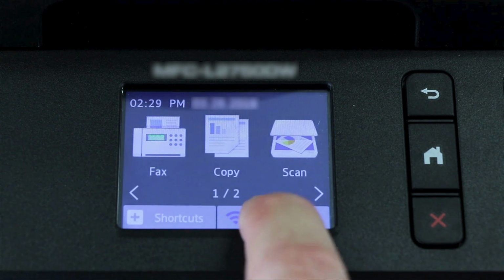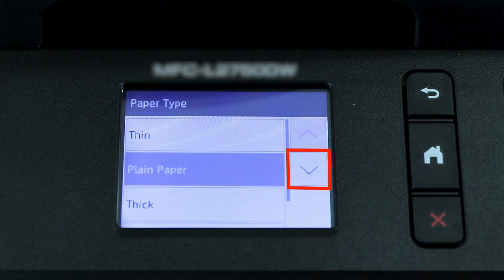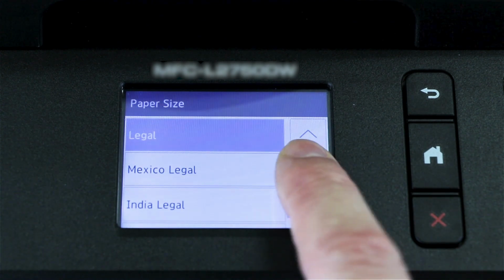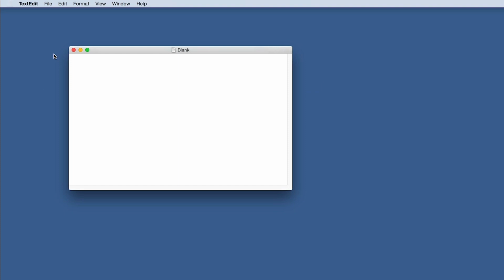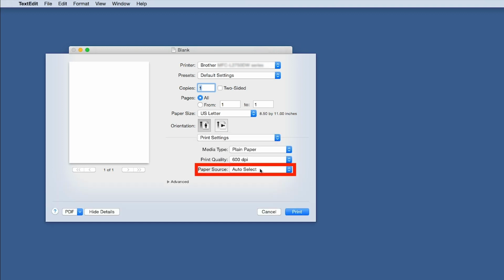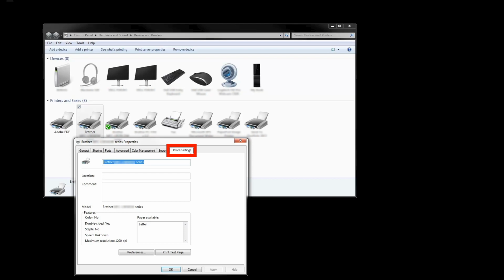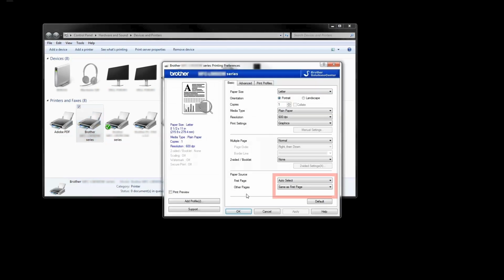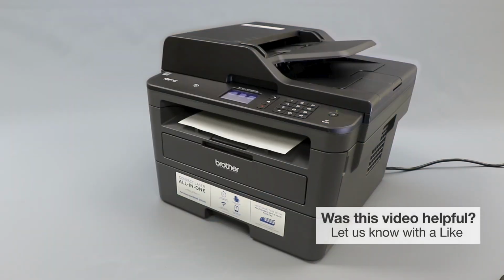Brother MFCL2730DW - Clearing No paper error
Learn how to clear the “No Paper” error on your Brother MFC-L2730DW laser all-in-one in this tutorial.

Models covered:
Brother MFCL2730DW

Quick Links / Table of Contents:
Models and errors Covered 00:09
Turn off the power 00:34
Remove paper tray 00:40
Inspect paper and paper tray 00:44
Clean separator pad 01:20
Clean pickup rollers 01:34
Turn on power 01:42
Reinstall paper tray 01:57
Verify machine settings 02:00
Verify computer settings (Mac) 3:00
Verify computer settings (Win) 3:24
Print test page 4:00

Transcript:
Welcome. Today we’re going to learn how to clear the No Paper error on your Brother MFC-L2730DW. This video will cover multiple models. Even though your machine may not match the model on the screen, the overall process will be the same.

The No Paper error is usually caused by missing or incorrectly loaded paper in the paper tray of your Brother machine or incorrect settings in the printer driver or printing application. This video will walk you through correcting each of those issues and clearing the error.

We will begin by powering down your Bother machine. Now pull the paper tray completely out of the machine. Remove the paper from the paper tray and verify that the tray guides are set to the correct paper size.

Check the paper for damage or irregularities that could prevent it from feeding properly. Also verify the weight and thickness of the paper. Follow the link on the screen for more information on paper specifications.

Locate the white gears on the left side of the tray and rotate them, checking for gear damage and verifying that the metal plate raises and lowers as the gears are turned.   If the gears are missing or damaged the tray will need to be replaced….otherwise turn to the separator pad on the front of the paper tray.

Take a lint-free cloth and soak it in warm water being careful to wring out any excess water. Now clean any dust from the separator pad. Next clean the pickup rollers on the underside of the machine, and power the machine back on.

Reload the paper into the paper tray. Ensure the tray guides are not pushed too tightly against the paper which can cause jamming. Also verify that the paper is not loaded above the maximum fill line. Now replace the paper tray.

On the control panel, press the Menu key

Press the down arrow on the control panel repeatedly until the “General Setup” option is displayed. Then press “OK.”

Arrow down again until “Tray Settings” appears on the LCD window. Then press “OK

Arrow down until “Paper Type” appears then press “OK”

From the listed options, select the thickness setting that best matches the paper in the paper tray. And Press “OK.”

Arrow down to until “Paper Size” appears and press “OK.”

Verify that the selected paper size matches the paper in the paper tray. And the press “OK.”

Now you will verify your computer settings.

For Mac users open your printing application. Click on “File” and select the “Print” option. When the print window opens verify the Brother printer driver is selected from the Printer list. From the Application dropdown select Print Settings and verify the Paper Source set correctly.

For Windows users open the Printers folder. Right-click on the icon for your Brother machine and then left click on Printer Properties and click on the Device Settings tab. Now click on “Auto Detect” and then click “OK.”

Right-click again on the printer icon and then left click on Printing Preferences. Verify that the Paper Source is set correctly for both the First Page and Other Pages dropdowns.

Print a test page from your application. If the document prints the issue is resolved, if not return to the paper tray and double check that there are no missing or broken gears and that the paper you are using meets machine specifications.

Customers also searched:
Brother MFC L2730DW no paper

An official Brother support resource